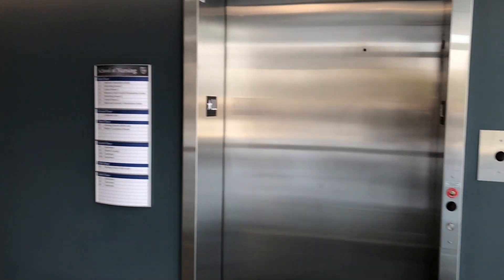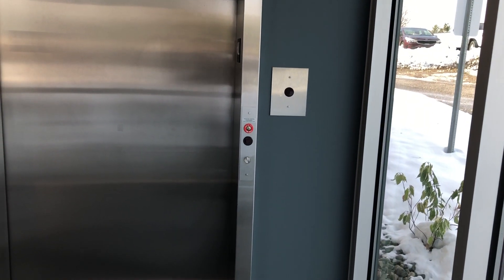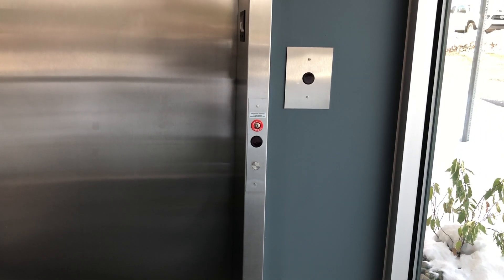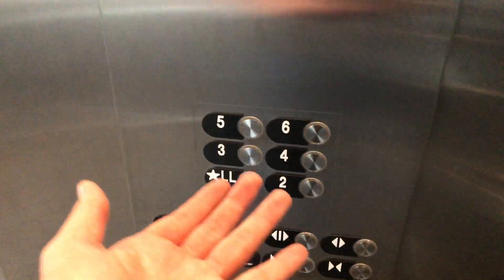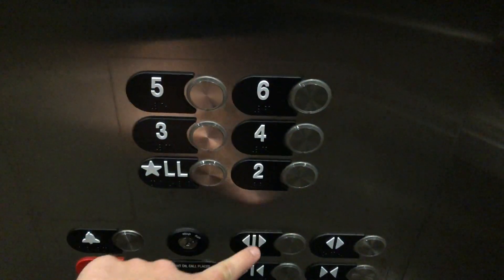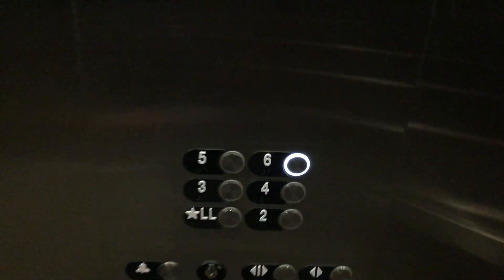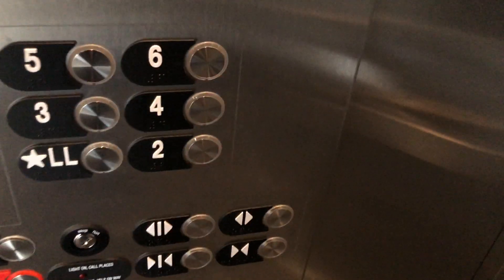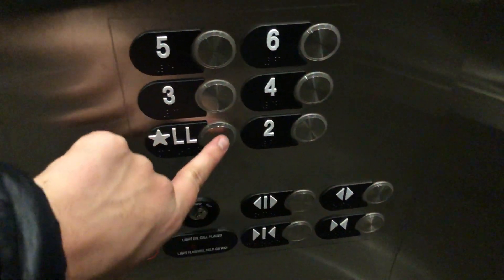6 FLOORS?! – New Otis HydroFit Elevator – NurseUni – Erie, PA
Recorded 11/18/2022
Location's stated in the video. It's not being stated in the title for privacy.
This was primarily a convent, where part of it just got turned into a medical school. During that they installed this Otis elevator. But what's very strange is this is an MRL HydroFit for 6 floors!
Well, actually, it looks like and is labeled like this goes 6 floors, but this really only goes 3 floors and every floor is at half-intervals. I'm not sure why they did this, probably so they could have a straight-forward system for room numbers. Room "2R01" would not really make sense.
There's also a 1966 Dover/Seelar modernized in 2018 by Otis, plus a Schindler 330A here, but I haven't ridden either of those. You can see the 330A from the medical hallway but it's carded. There's also an apartment building across a bridge with 2 1986 Dover Impulses that Otis just modernized this year.

Specifications:
Brand: Otis
Model: HydroFit
Hoist: MRL hydraulic
Controller: GCS HYD microprocessor
Buttons: Micro-Motion III
Type: Passenger
Door equipment: Otis Glide P
Capacity: 3500 lbs.
Speed: 125 fpm
Equipment ID: 660067
Elevator maintenance company: Otis
Elevator inspection company: Bureau Veritas National Elevator Inspection Services
Installed: 2022